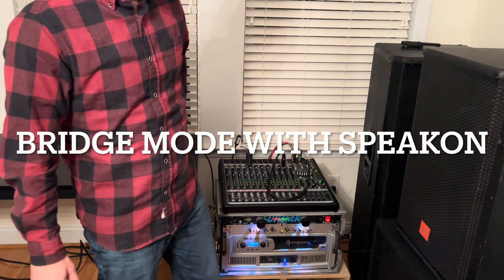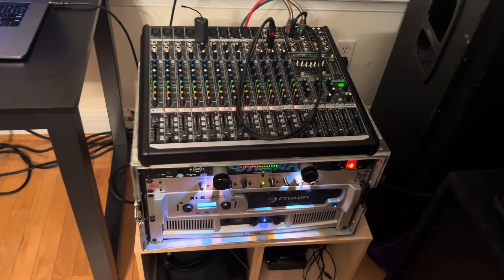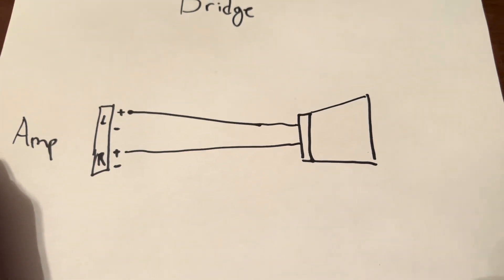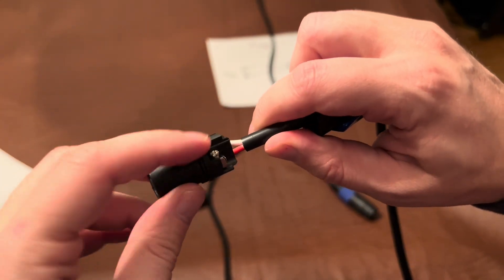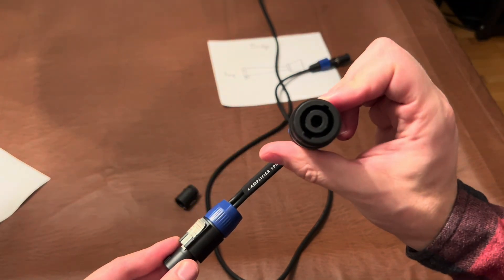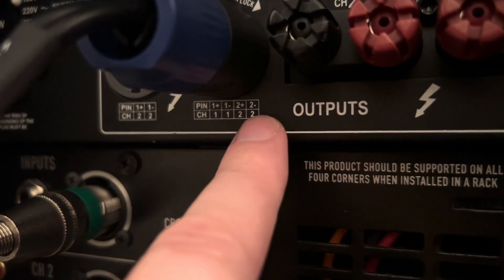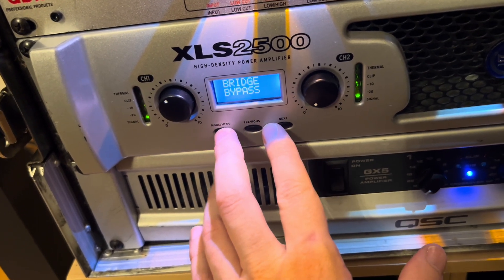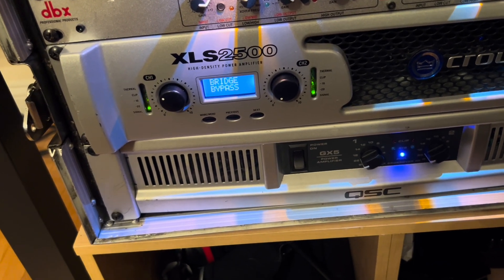How to setup Bridge Mode with Neutrik Speakon - Quadruple your amp power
Speakon Bridge Adapter (1+\2+)

Crown XLS2500 comparable new model (XLS2502)

This video shows how to run bridge mono mode for your amp. This creates nearly 4x the output wattage for a single channel.